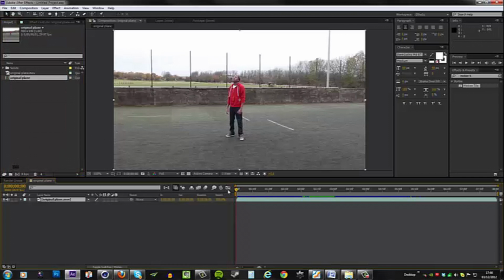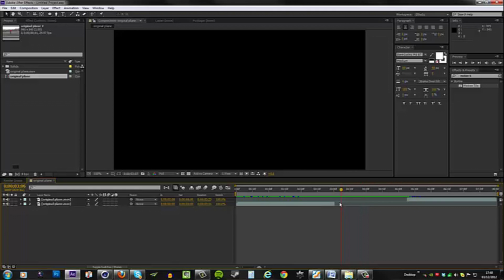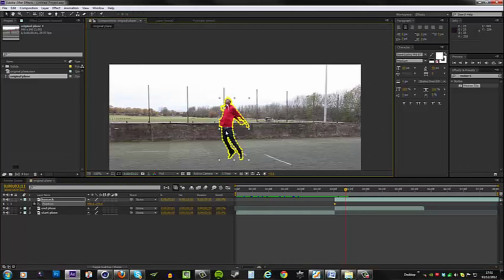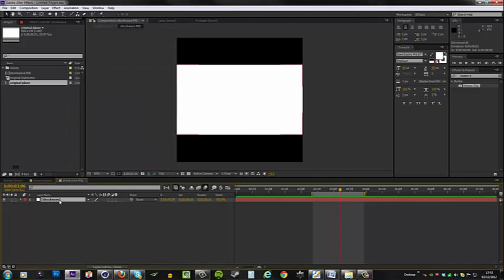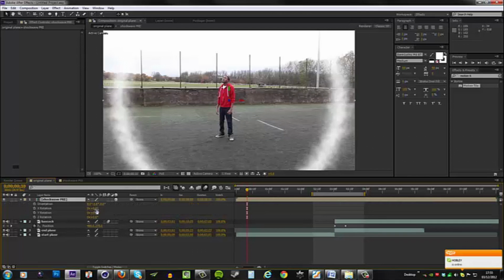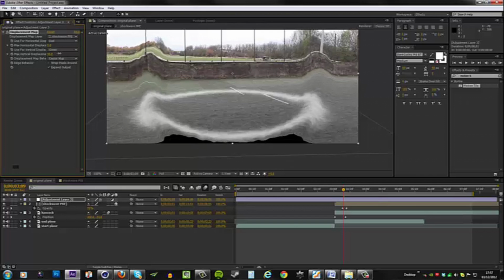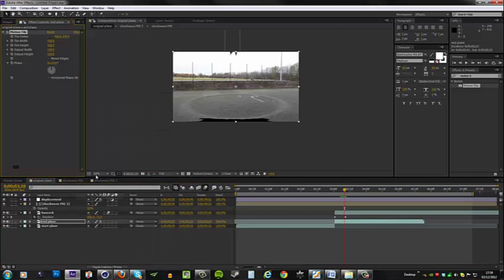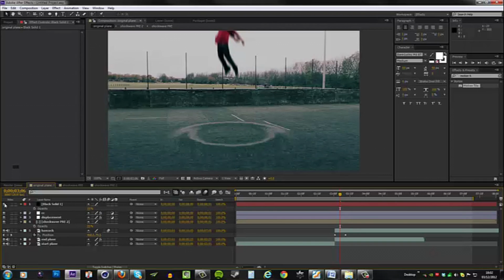After Effects: Superman Take Off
What's up VideoFort NATION! We have some big news! VideoFort's CEO has a new book that is the culmination of 10 years of creating content for over 180 brands like Redbull, Coldwell Banker, Amazon, Sandisk, Boeing and Marriott Hotels. If you want to learn the secrets on how we built up a multi-million dollar video production agency + a stock footage company that brings in over $150k in passive revenue a year, you need to check out "Become a Content Brand." Here's the link:

In this tutorial VideoFort Don teaches you how to fly using After Effects.  Start out by filming your actor jumping into the air, then running out of frame as soon as you land. A tripod is necessary so that frame jumps don't occur when editing your final shot. After you have the shot, VideoFort Don shows you how to mask your actor's body and add a motion blur to create the flying effect. From there you learn how to create a shockwave from scratch to sell your superman take off.